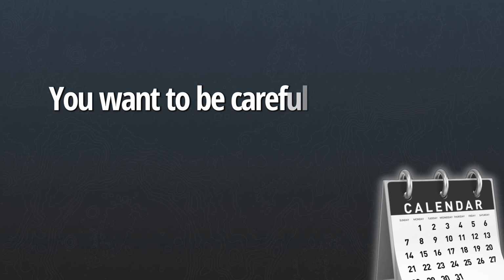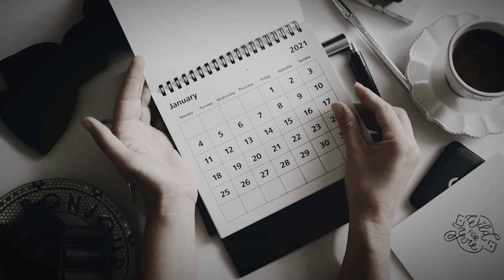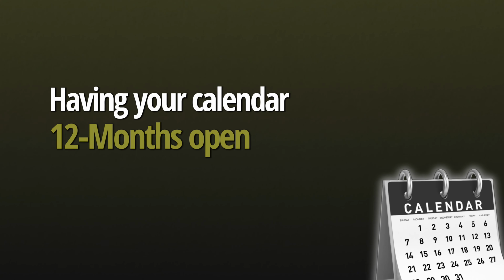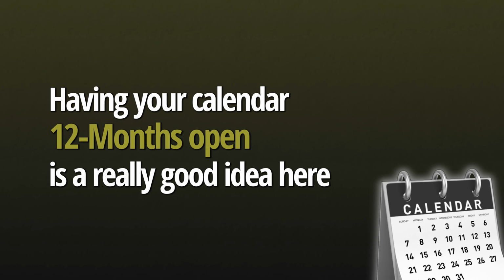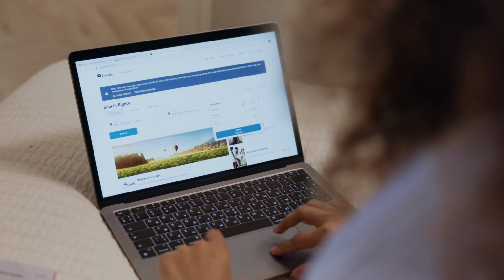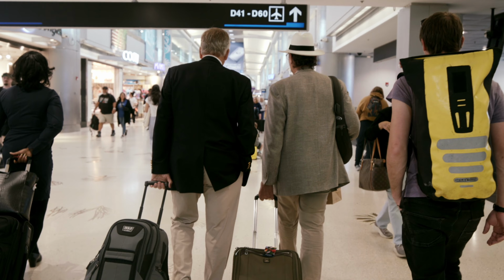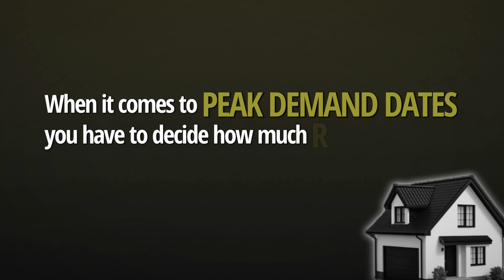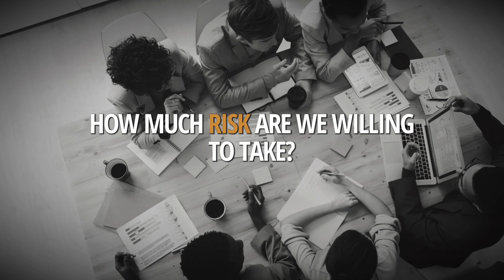Stop Losing Money on Your Highest Value STR Dates: Peak Demand Pricing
→ APPLY FOR FREE REVENUE REPORT: FreewyldFoundry.com/yt

Most STR operators lose thousands of dollars before they even know it. The culprit? Peak demand dates that get booked a year in advance at inadequate rates. Jasper Ribbers reveals why 90% of new Freewyld Foundry clients already have underpriced bookings on their calendar for holidays, events, and high-demand weekends, and shares the exact pricing strategies that capture premium rates without risking empty inventory.

This episode breaks down the year-ahead pricing framework that high-performing operators use to maximize revenue on their most valuable dates. You'll learn how to identify peak demand dates, set up safeguards that prevent pricing disasters, manage the risk-reward balance of holding rates high, and use seasonal profiles to automate your strategy for recurring events. If you manage 15+ properties and want to stop leaving money on the table during your busiest seasons, this is your playbook.

YOU WILL HEAR:
- Why peak demand dates have 12-month booking windows but most operators only monitor pricing 2-3 months out
- The "last man standing" strategy that captures premium rates when markets book out completely
- How to set minimum price safeguards that prevent discount algorithms from destroying peak-date revenue
- Why you should pace BEHIND the market on peak dates (opposite of normal strategy)
- The owner compensation framework that protects portfolio-wide premium pricing
- How to decide between guaranteed occupancy and premium rates with vacancy risk
- Real examples: $1,700 two-bedroom bookings, $5-10K additional revenue on large homes for events
- The seasonal profile setup that saves hours and automatically adjusts for next year

WE ALSO TALK ABOUT:
- Why 90% of new client portfolios have existing bookings at too-low rates
- The difference between recurring events and one-off events (World Cup case study)
- How price insensitivity creates wider ADR ranges that pricing tools can't predict
- Why 12-month calendars are better than 18-month calendars for event markets
- The Excel tracking system for monitoring every comparable property during peak windows
- Why 10-20% of units in any market are underpriced by unprofessional hosts
- The portfolio-level math: 48 premium bookings vs 2 empty units
- How to assess whether your market will book out 100% or only 85-95%

Favorite Takeaway:
"90% of the portfolios that we onboard, we look at pricing in the next 12 months, and there's usually a few dates where we already have some bookings at a way too low ADR."

ABOUT GET PAID FOR YOUR PAD:
The Get Paid for Your Pad podcast helps STR operators and property managers maximize revenue through better pricing, strategy, and operations. Hosted by Eric Moeller, Jasper Ribbers, and Kaye Putnam from Freewyld Foundry.